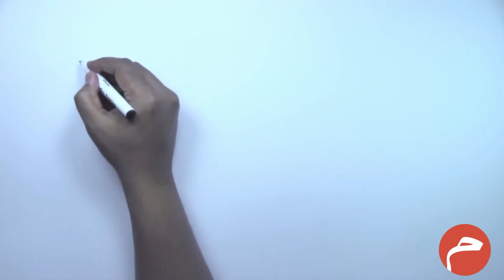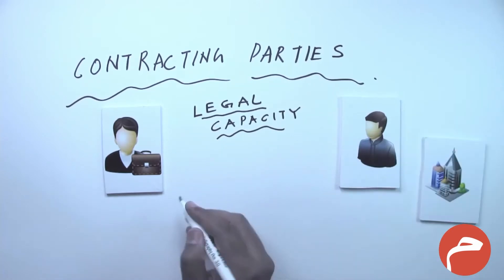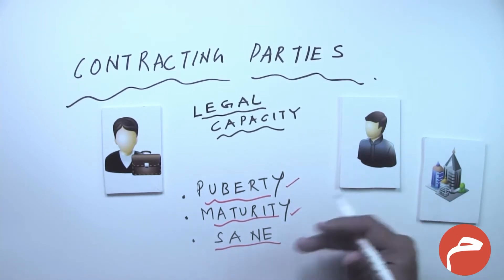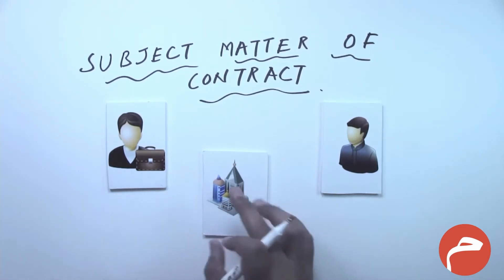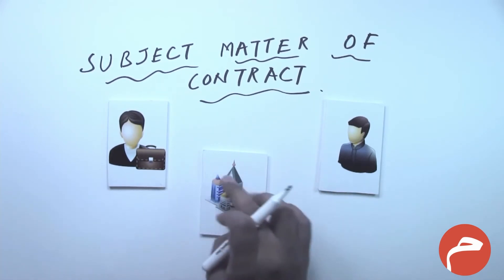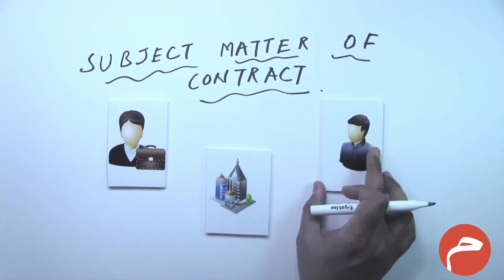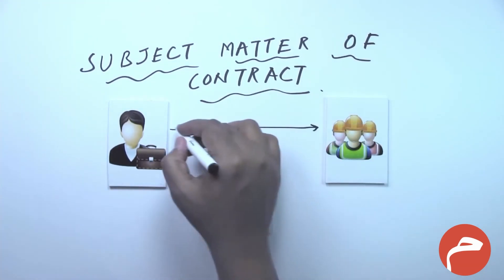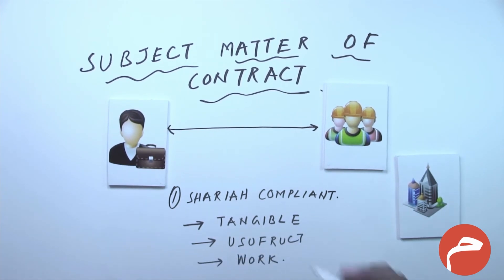Islamic Structures Contracting Parties Lesson -2 (2021)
We present the nature and requirement with regards to contracting parties.